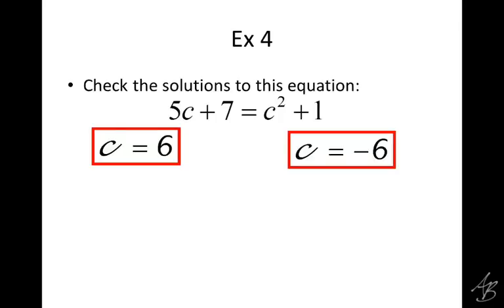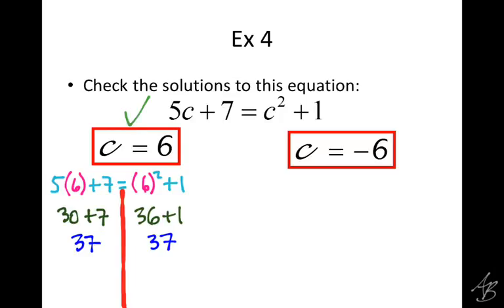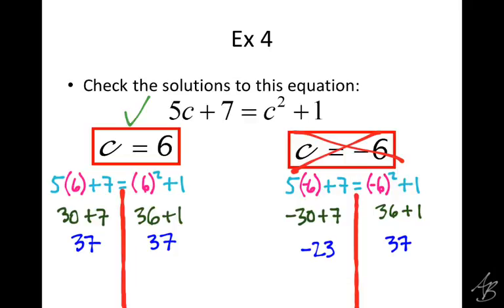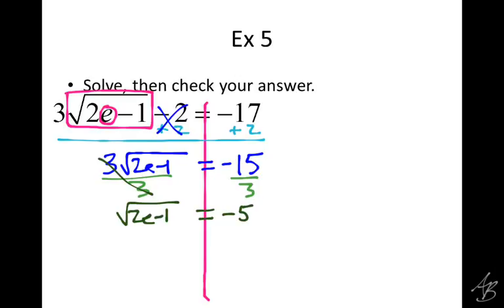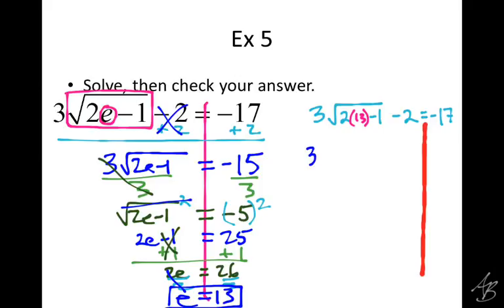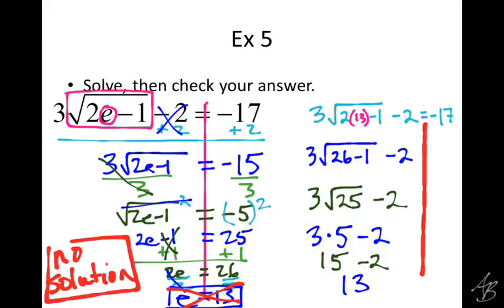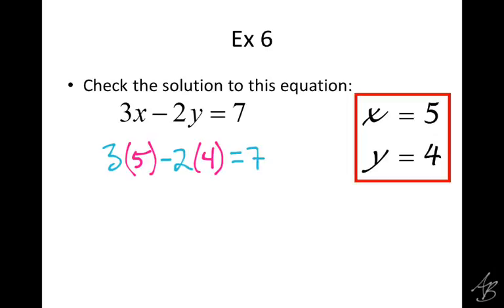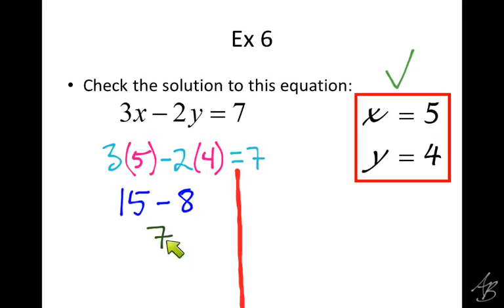checking solutions to equations, pt 2